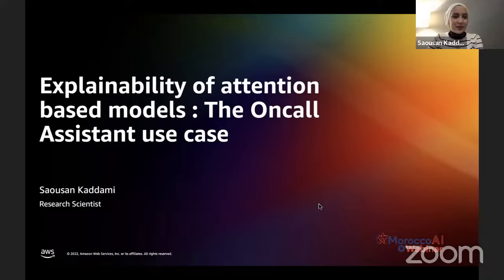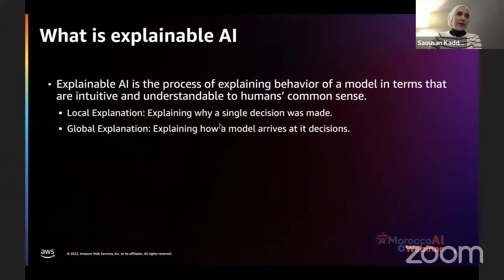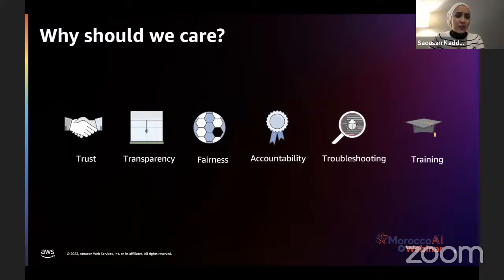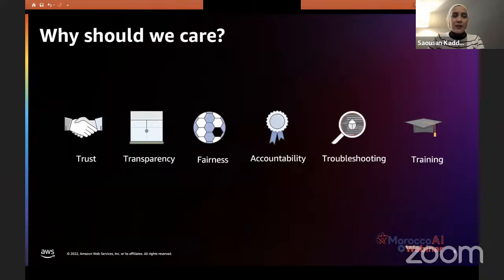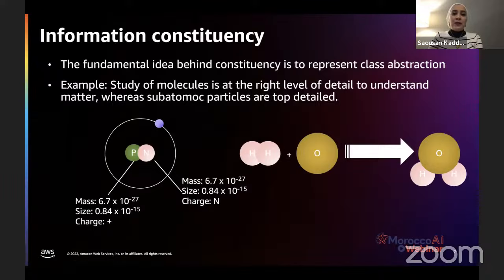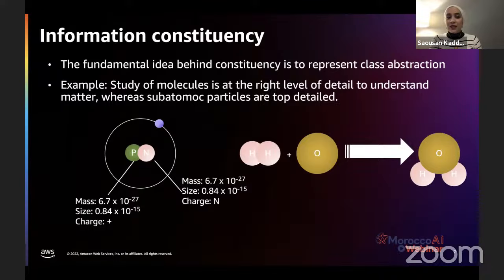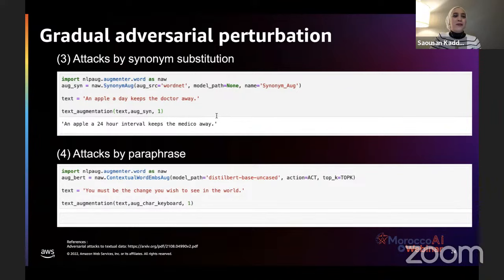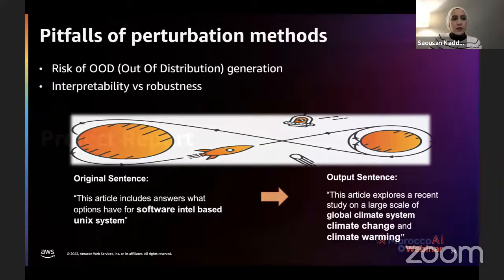MoroccoAI webinar -Saousan Kaddami- 'Explainability of attention-based models: The Oncall Assistant'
MoroccoAI is a non-profit association led by AI scientists and researchers to promote AI education and excellence in Research in Morocco and abroad.

In this webinar,  Saousan Kaddami, a Research Scientist in AI at Amazon in Luxembourg, Saousan will delve into the topic of explainability of attention-based models through perturbation attacks. Additionally, she will provide insights into the explainability of transformer-based NLP through a practical industrial project at Amazon - the oncall assistant.